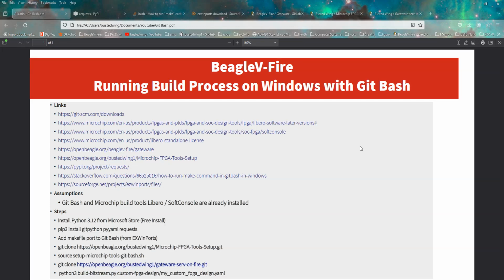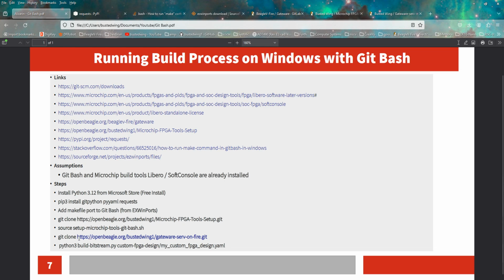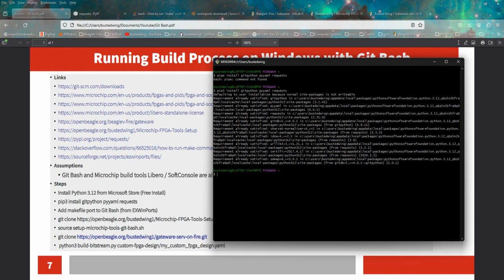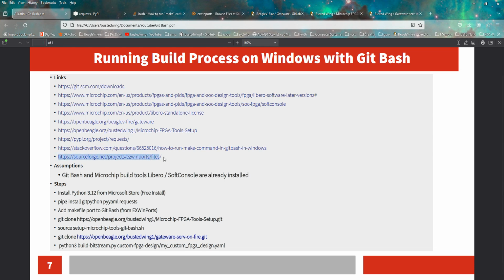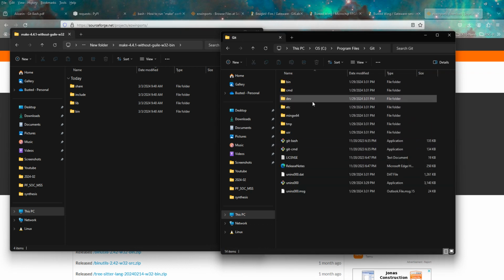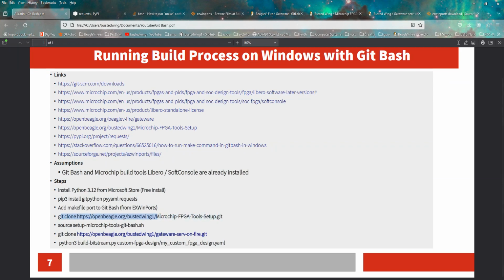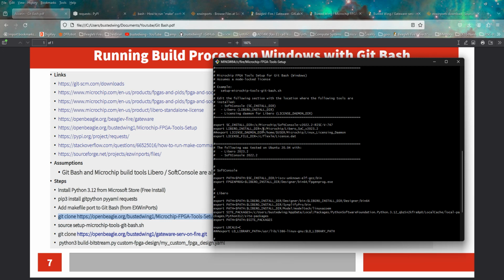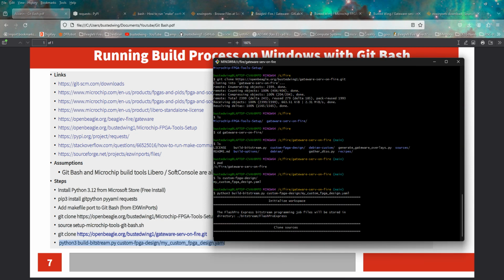BeagleV Fire 3a Build on Windows with Git Bash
Running Build Process on Windows with Git Bash
● Assumptions
● Git Bash and Microchip build tools Libero / SoftConsole are already installed
● Steps
● Install Python 3.12 from Microsoft Store (Free Install)
● pip3 install gitpython pyyaml requests
● Add make-4.4.1-without-guile-w32-bin port to Git Bash (from EZWinPorts)
● python3 build-bitstream.py custom-fpga-design/my_custom_fpga_design.yaml